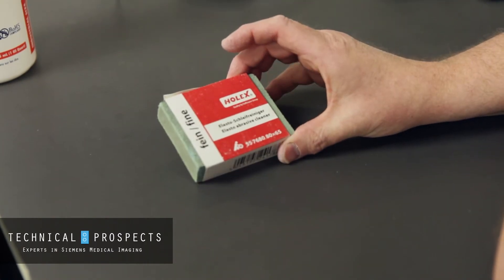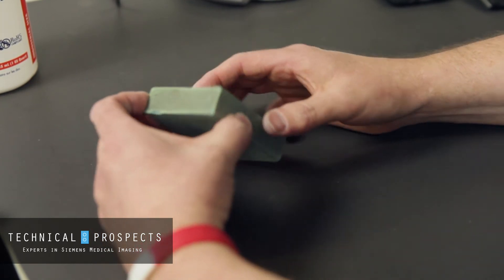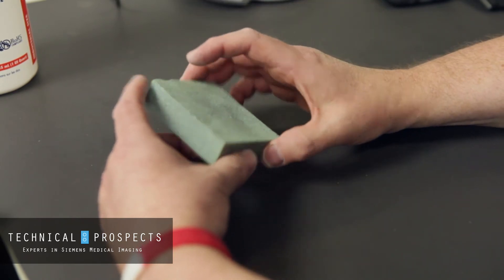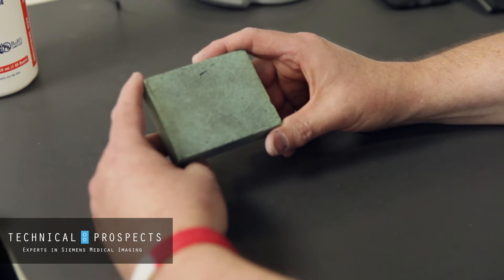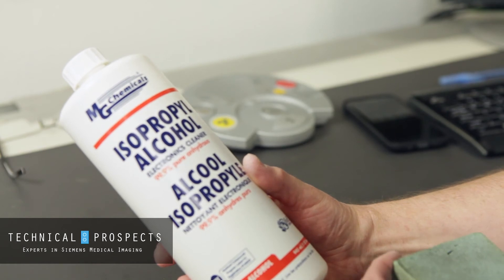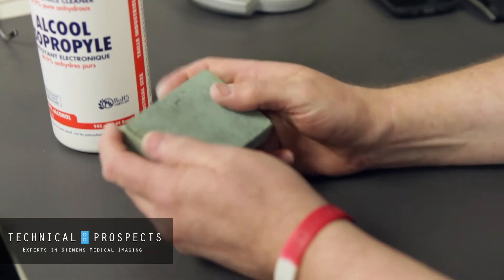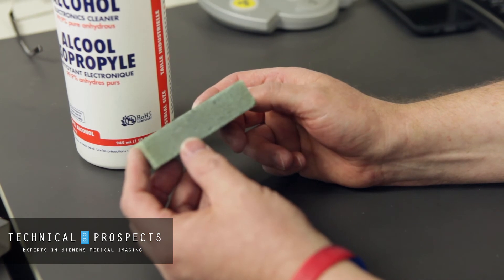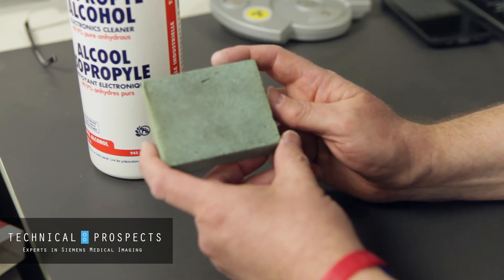Tech Tip: Cleaning the Slip Ring Sanding Sponge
In our previous tip Kevin discussed using a sanding sponge to clean your CT slip ring, in today's video Ken discusses a simple way to keep that sponge clean and last a long time!

When you have a question about your Siemens Medical Imaging equipment, you need an answer, that's where Technical Prospects comes in!